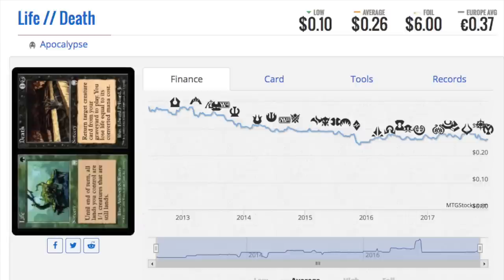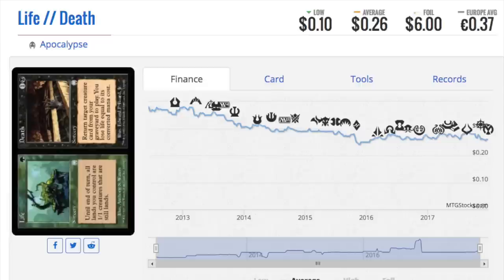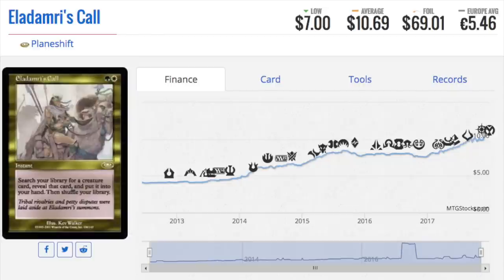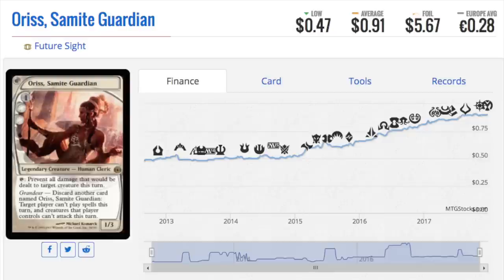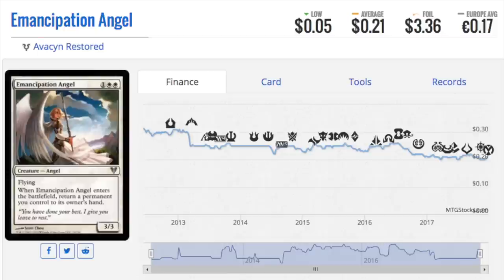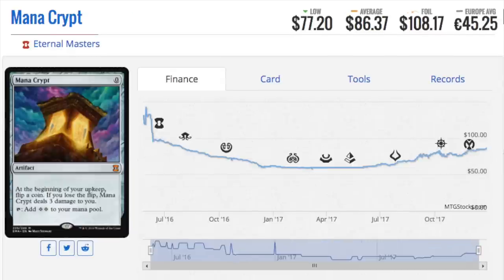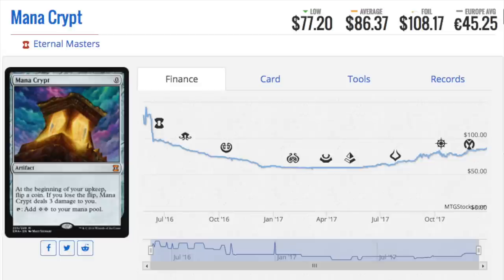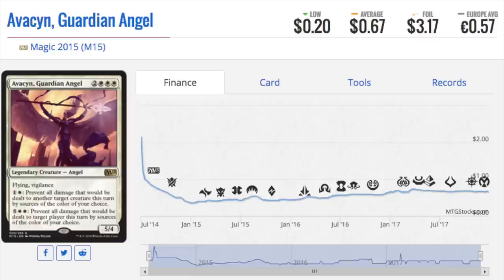BUY Old FOIL Magic the Gathering Cards